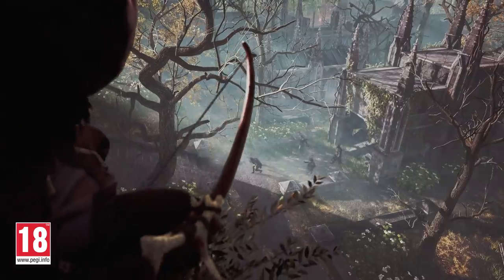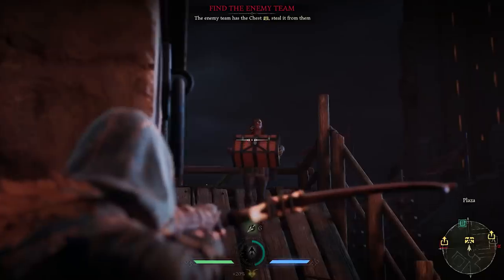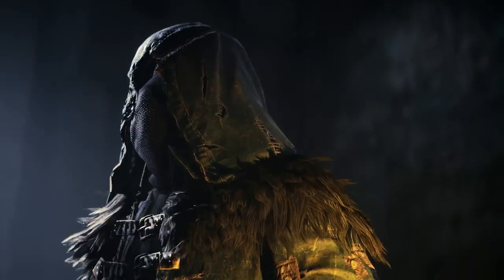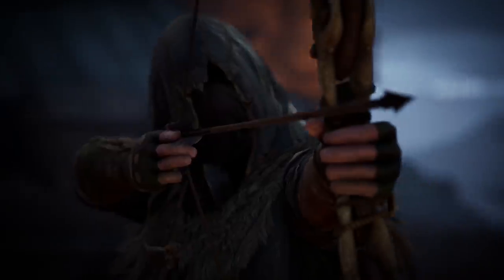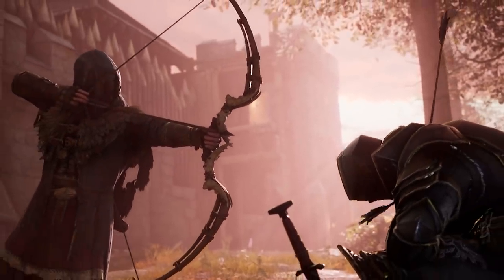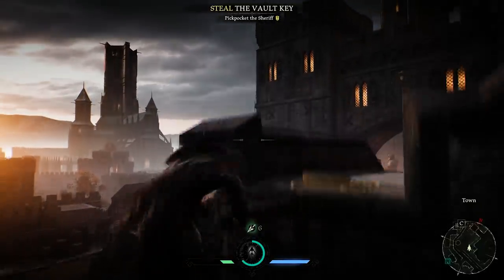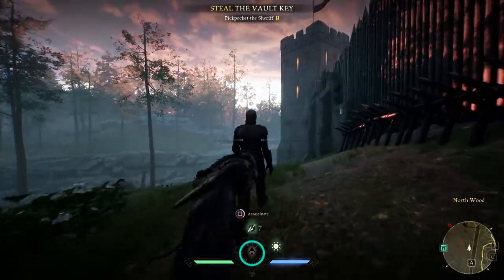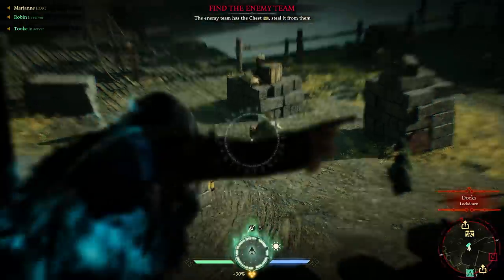Hood: Outlaws & Legends - Character Gameplay Trailer | The Ranger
Hood: Outlaws & Legends unveils its first character gameplay trailer, showcasing The Ranger!

Hood: Outlaws and Legends, the multiplayer PvPvE heist game from Sumo Digital and Focus Home interactive, introduces in-depth gameplay of one of the four playable classes available at launch. Matchmaking in opposing teams of four, choose your character based on your preferred playstyle, or what best fits your team’s strategy. In this game where cooperation is key, your team’s composition can suit a stealthy long-range approach, a brutal close combat heist or a balanced band of Outlaws prepared for anything. Today, join game director Andrew Willans in the first playable character gameplay trailer and discover The Ranger! This is the first of a 4-episode series of gameplay trailers which will cover the four classes, so get ready for another video next week!

Snipe and scout from the shadows

The Ranger represents a twist on the most well-known figure of the folk hero legend: Robin Hood. Specialised in taking down foes from a distance, the Ranger is a master of the longbow. From covering key areas of the map to pulling off game-winning headshots, the Ranger can turn the tides of battle with deadly efficiency.

Carrying out the perfect heist can require pulling off every trick in the book. Shoot down climbing ropes to allow your teammates to scale castle walls, use your unique gear to blind foes in a flash, use your special ability to tag enemies longer and help your team spot State soldiers and opposing players, or fire off special explosive arrows to unleash destruction in a wide area.

By pre-ordering today, you’ll get early access to Hood: Outlaws & Legends starting May 7, as well as the Forest Lords cosmetic pack for free. The Forest Lords pack includes a skin for each character and weapon in the game. The Year 1 Edition is also available for pre-order, giving access to Hood and three Battle Passes due to be released post-launch, after the initial free Season.

Pre-order now on PlayStation 5, Xbox Series X|S, PlayStation 4, Xbox One, and PC to get exclusive bonuses and early access to Hood: Outlaws & Legends from May 7 - three days before the official release on May 10.